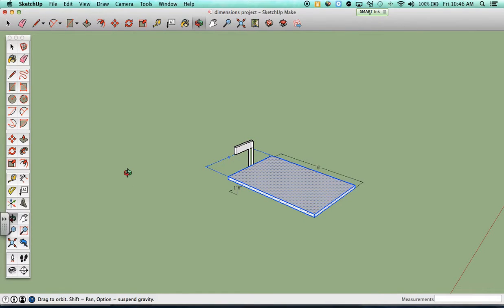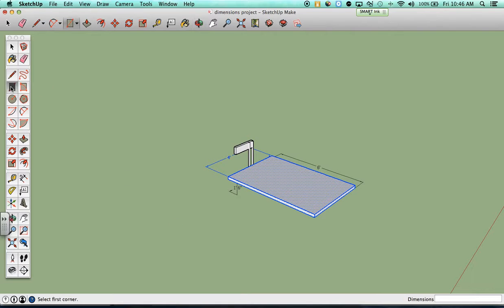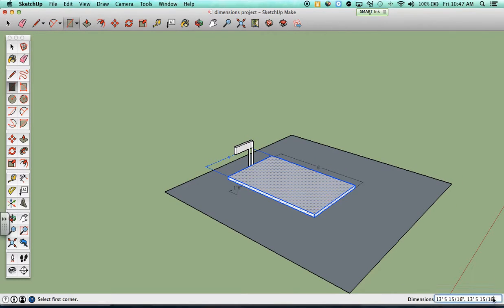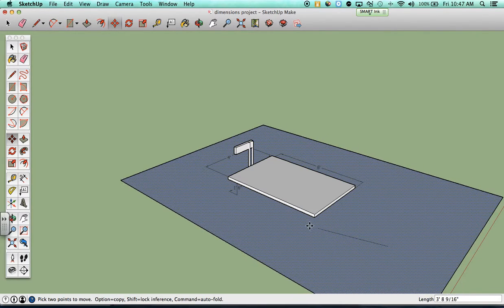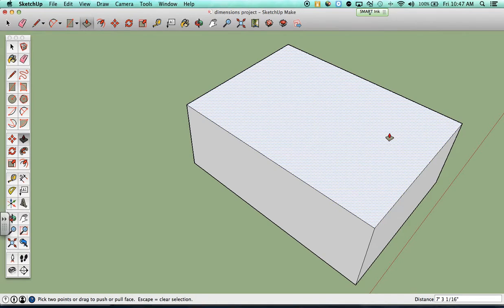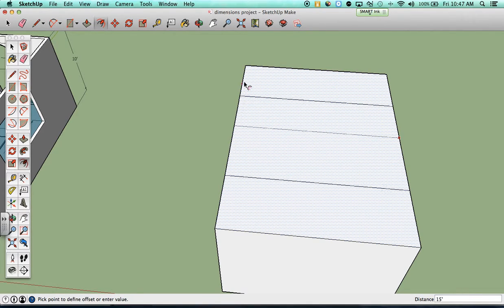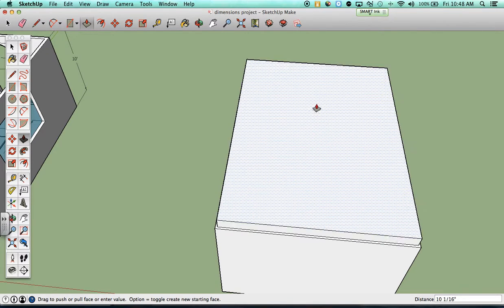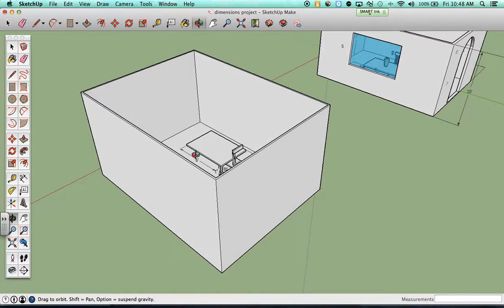Intermediate Technology: Google SketchUp: Dimensions: Part 3: Room Creation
This video is a "How To Create a Room"